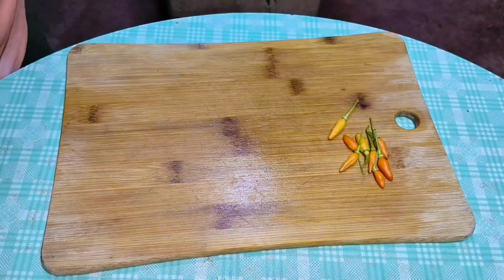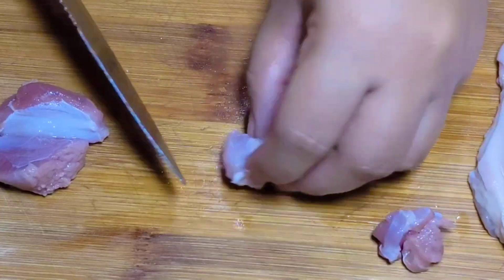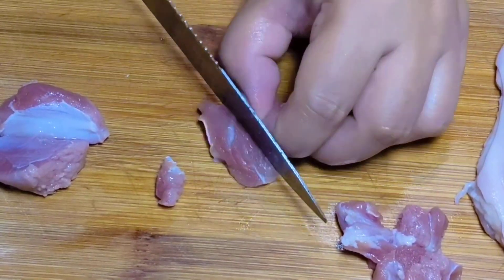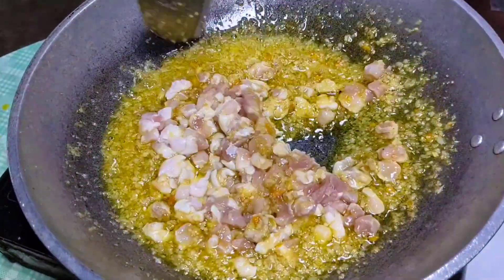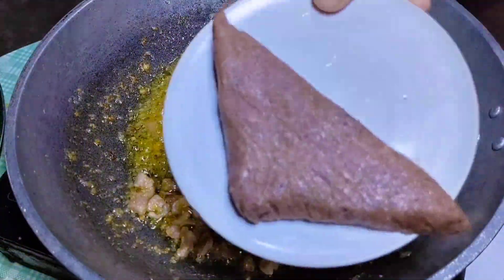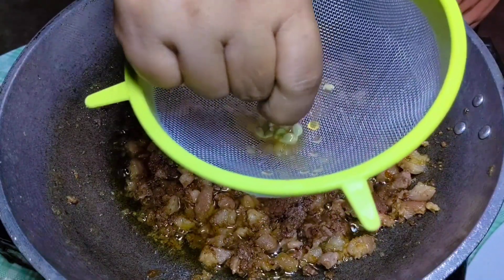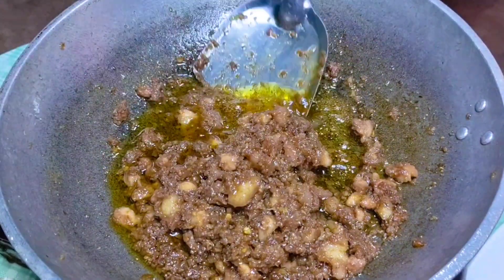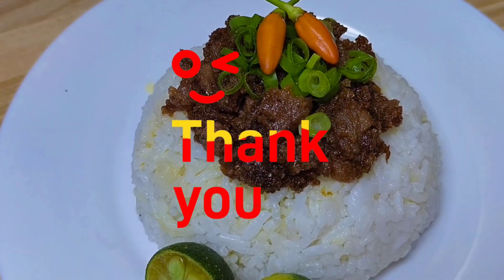Ginisang Bagoong with Pork | delicious special bagoong recipe